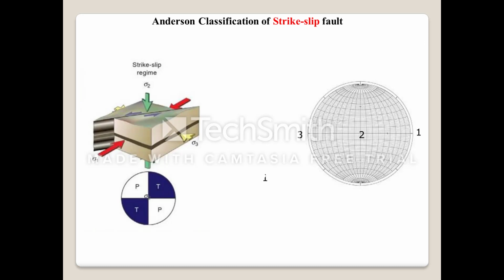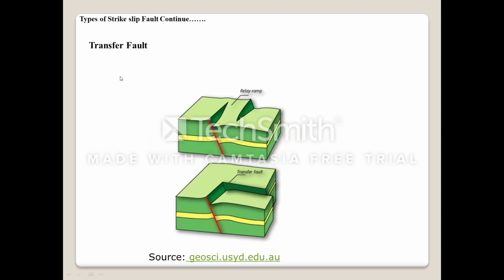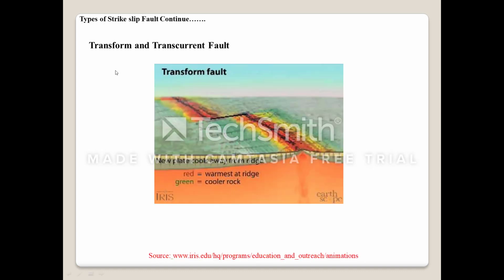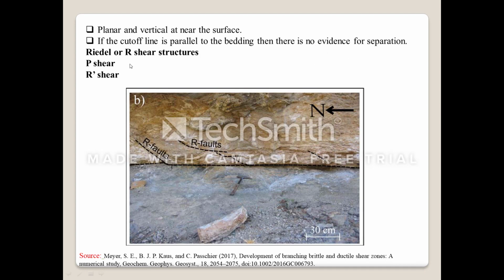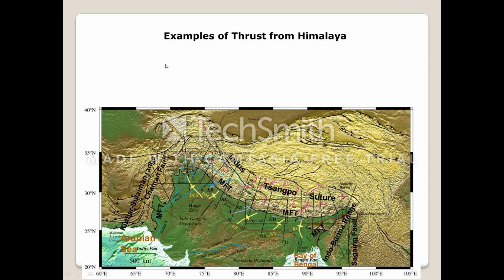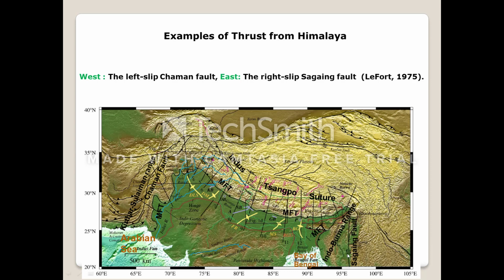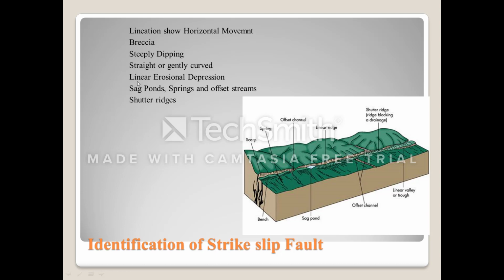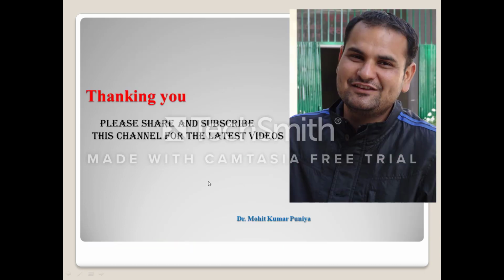Strike slip Fault